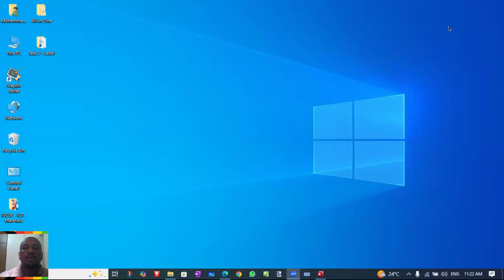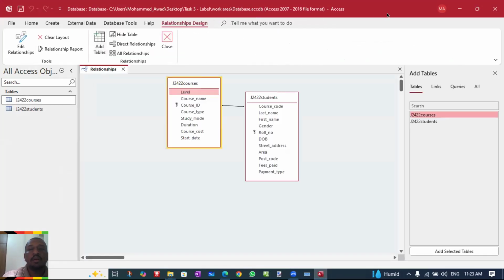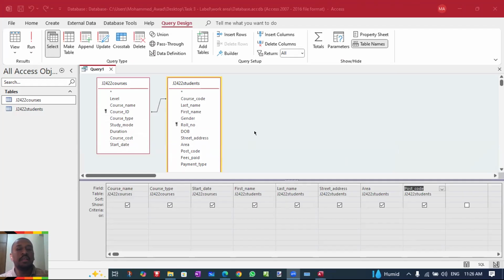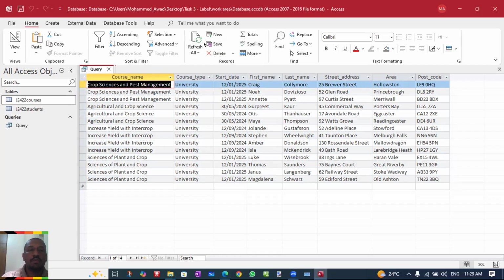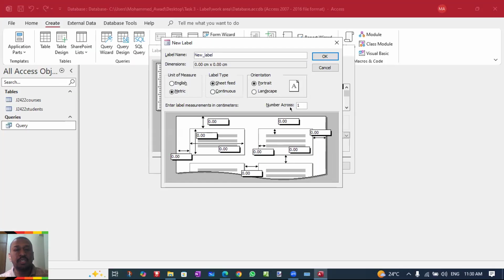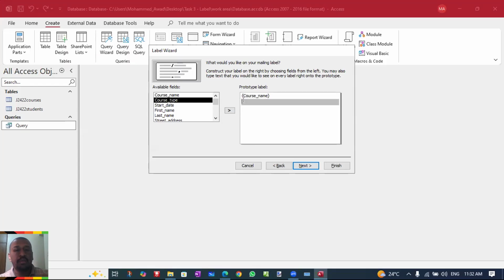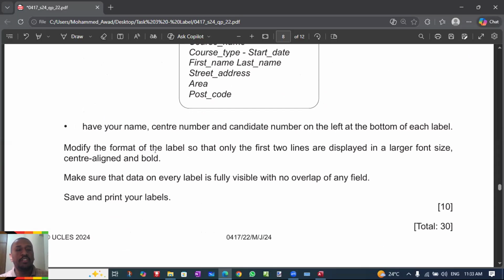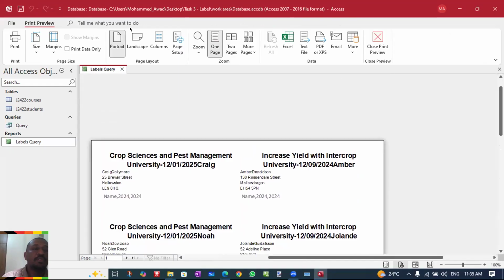IGCSE Past Paper 2024 Part 5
This video about the label